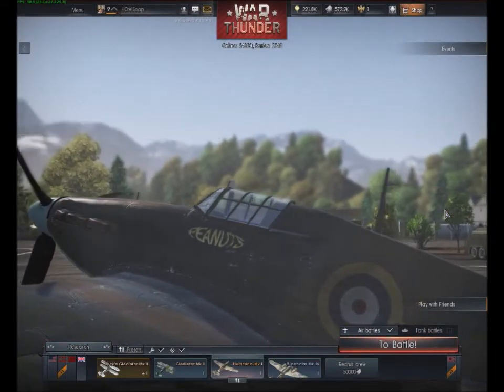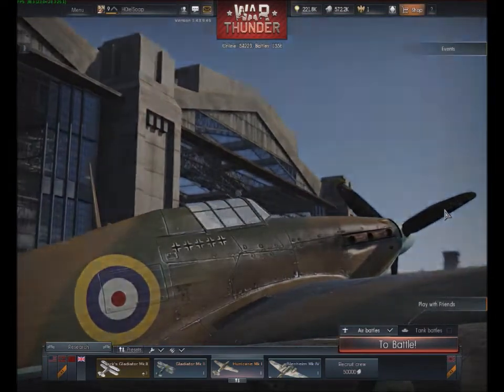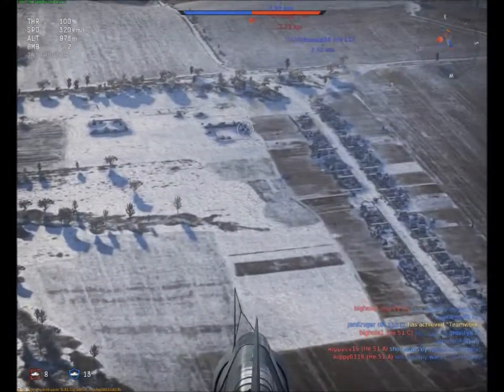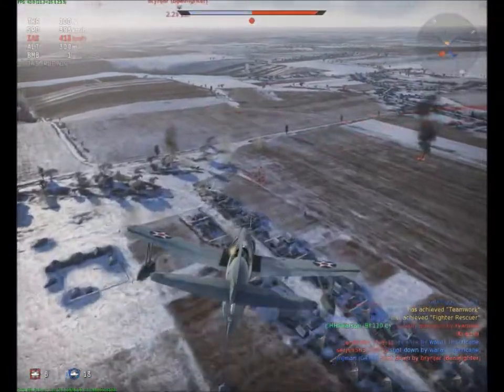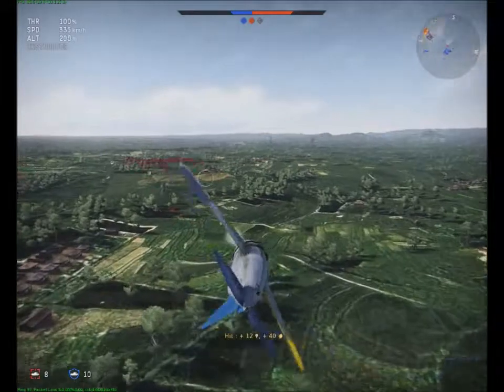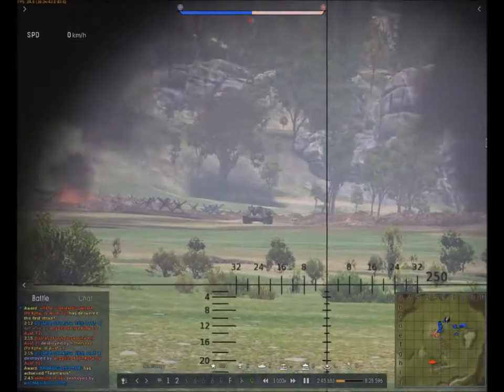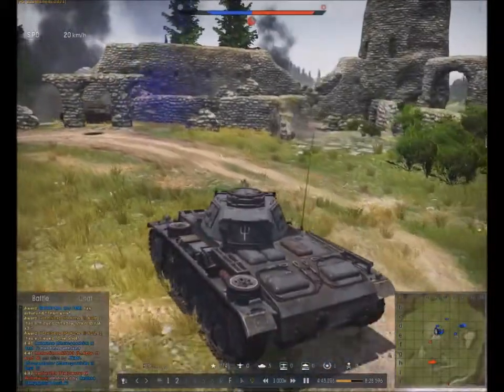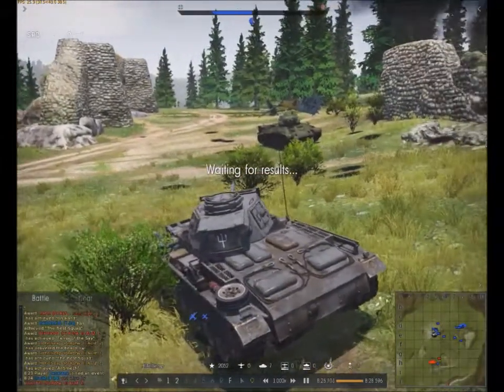Weekly War Thunder 05: "Mother F*cker"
Playing around with some newly unlocked British and American aircraft in this week's episode. Some good... some bad.

Facebook.com/kattleproductions
Steam/Xbox: H0tel Soap